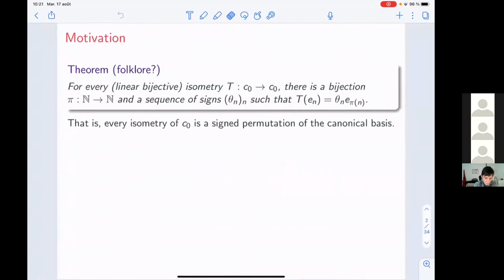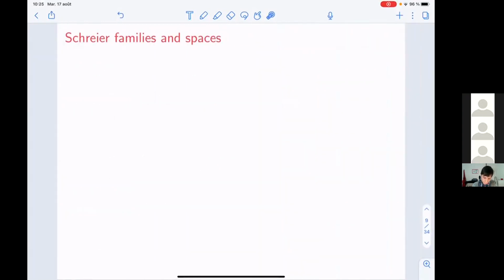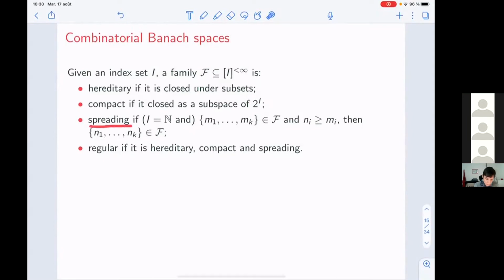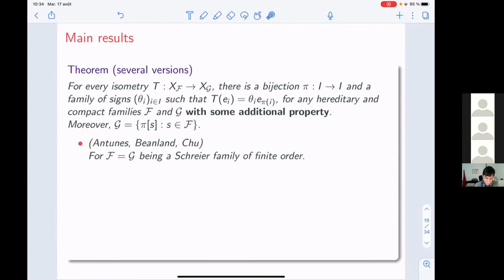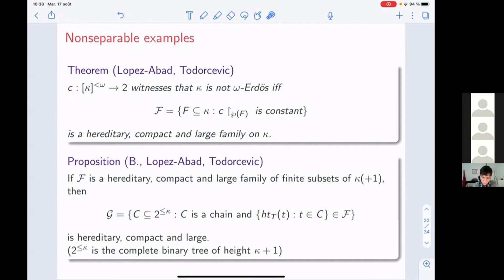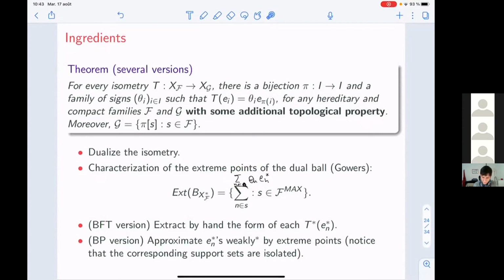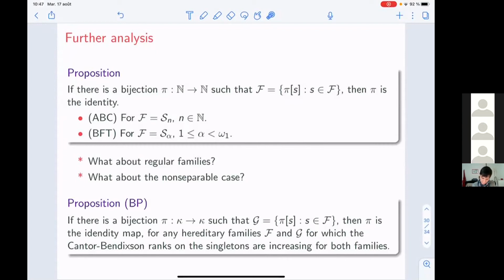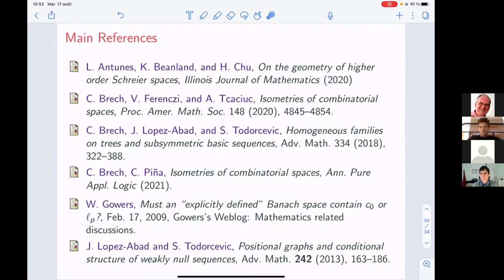Christina Brech, Isometries of combinatorial spaces, 17.08.2021